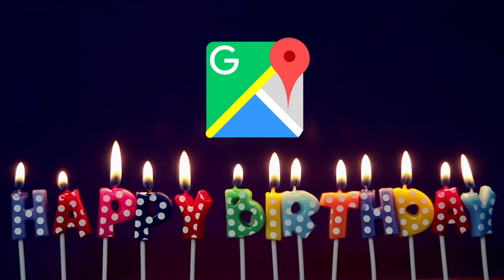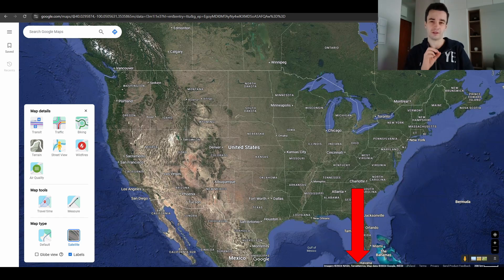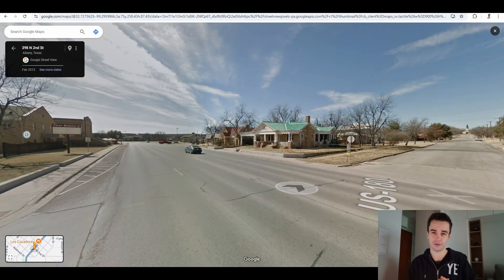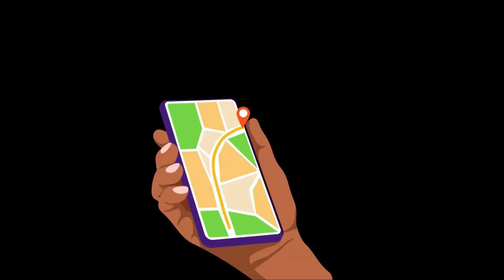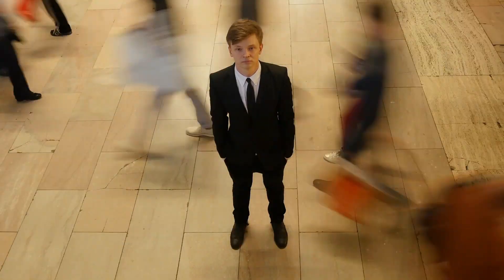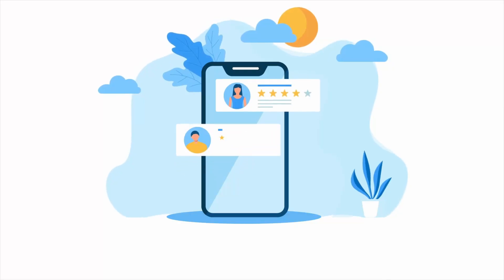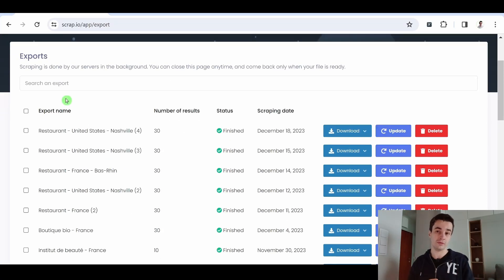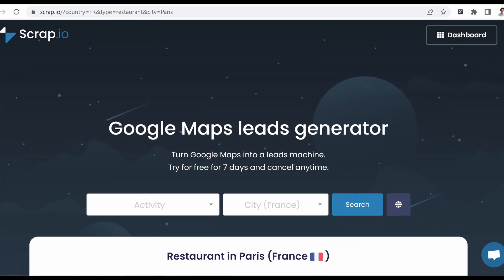🤔 Google Maps: How Does it Work?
Google Maps celebrates 20 years of evolution from a specialized tool to a globally accessible platform serving over a billion users monthly.

Ever wondered how it all works?

Join Fran as we dive into the fascinating technology behind Google Maps, from satellite imagery to Street View and user-generated data.

Key Highlights:
• [0:02] The Evolution of Google Maps: A look back from the start to now.
• [0:32] Satellite Imagery: How different sources like Terrametrics, NASA’s Landsat, Copernicus, and Airbus contribute to the detailed satellite views.
• [1:50] Street View Technology: From cars equipped with 360° cameras to unique adaptations like backpacks, camels, and even astronauts.
• [2:40] Route Mapping: How traffic and public transport data layers influence estimated travel times.
• [4:00] Google Maps as a Search Engine: How businesses leverage their profiles for visibility.
• [5:00] Extracting Business Data with Scrap.io: Learn how to use tools like Scrap.io for prospecting, extracting, and downloading essential data for your campaigns.

Did you know that governments use Google Maps for regulatory oversight, including monitoring undeclared structures? This raises questions about privacy and what data individuals can control.

For those interested in utilizing Google Maps data for prospecting,

Get started with your first 100 leads, free of charge.